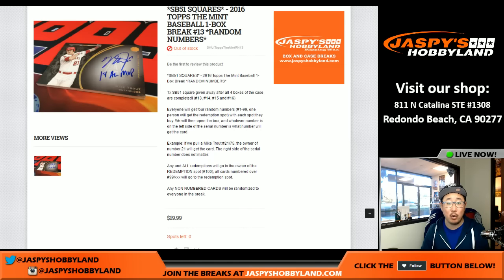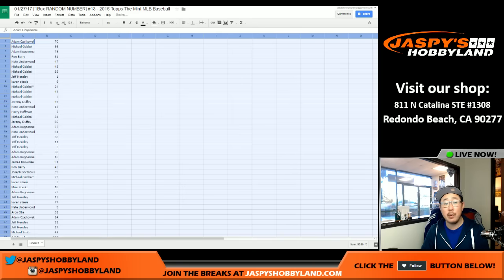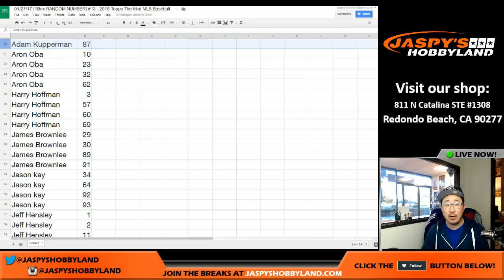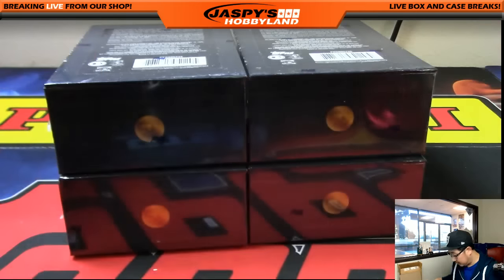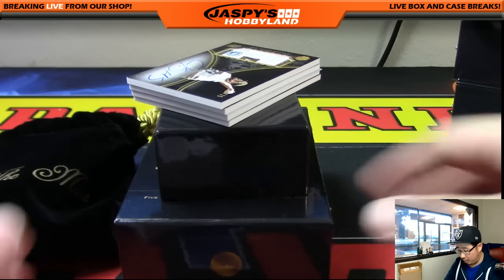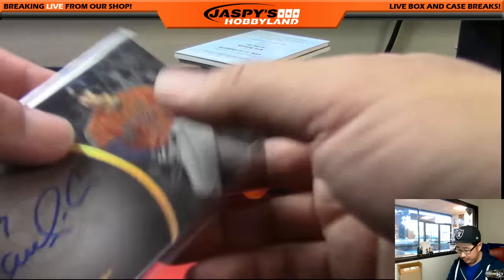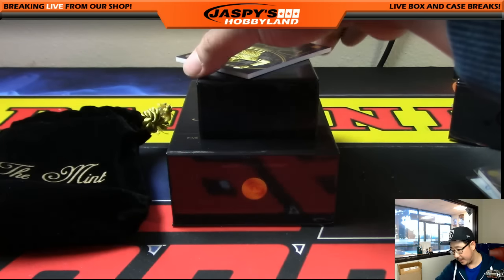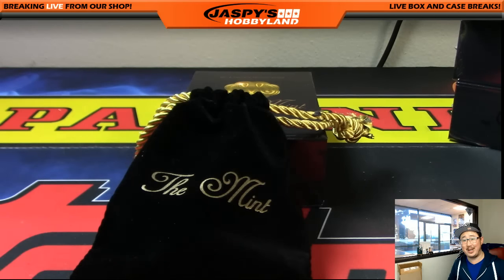01/27/17 [1Box RANDOM NUMBER] #13 - 2016 Topps The Mint MLB Baseball